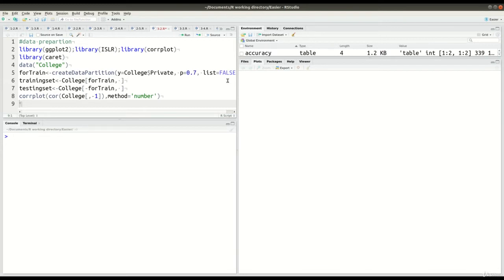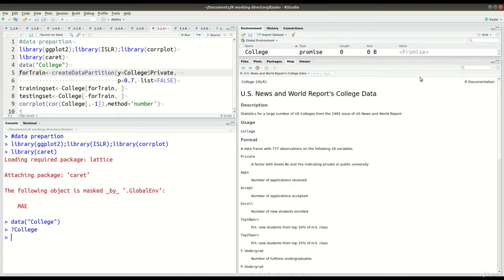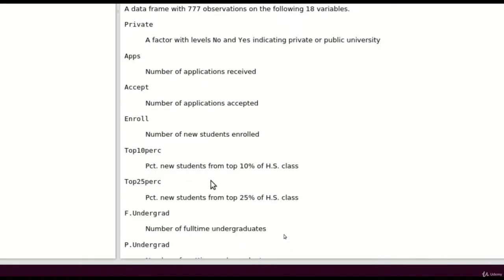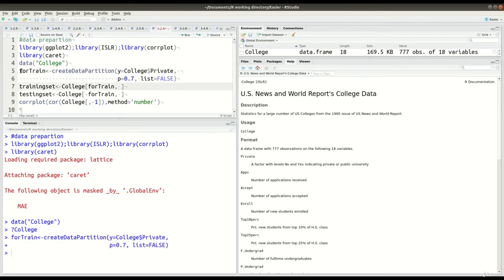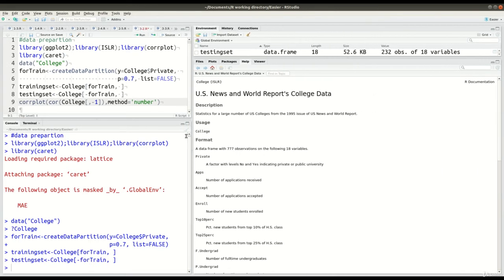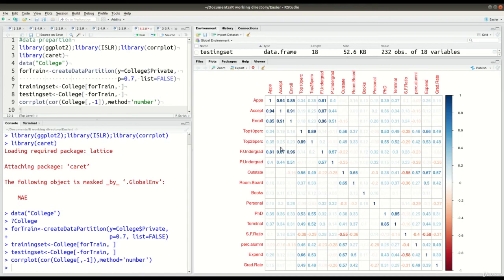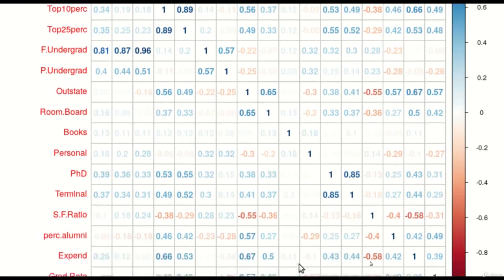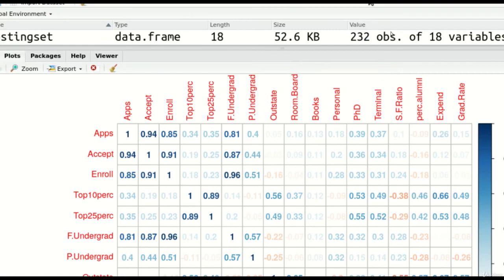Random Forest Data Preparation